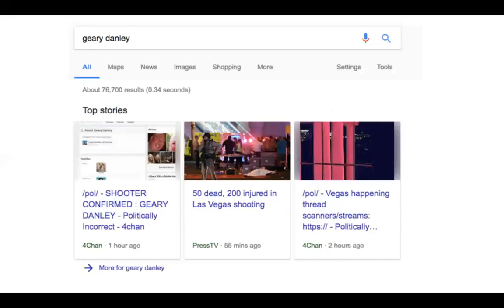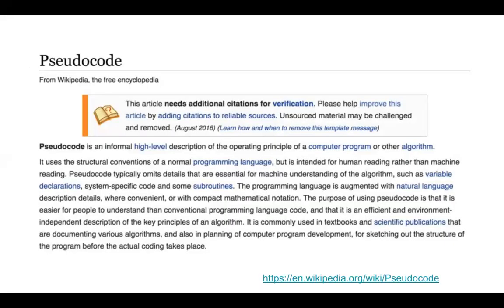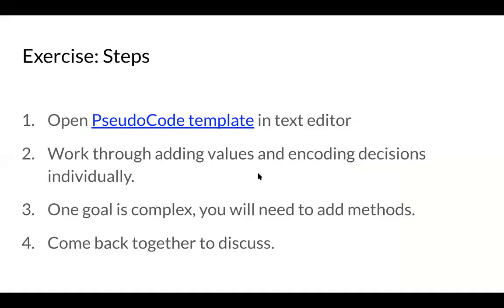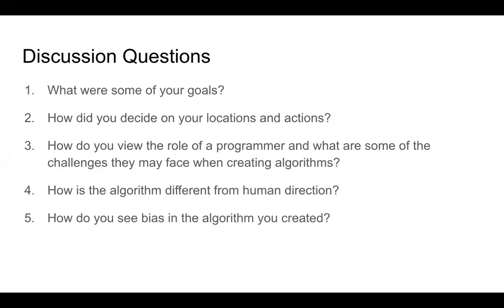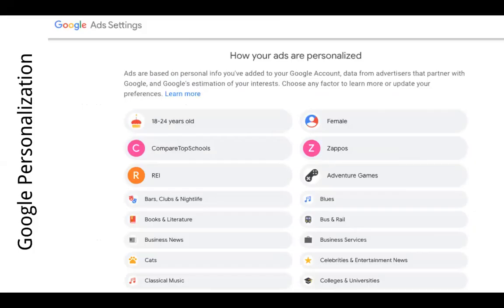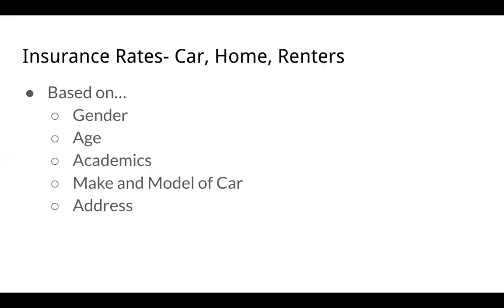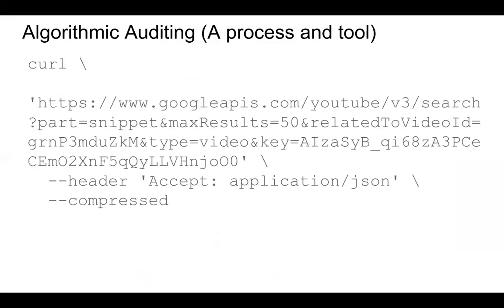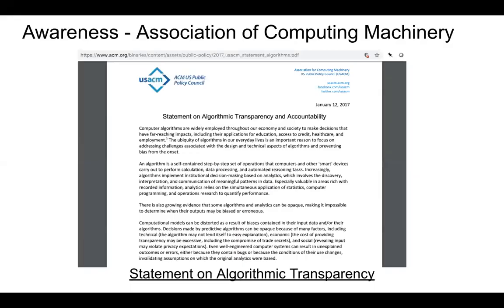ACRL DSS Open Research Discussion Group: Open Data Activism in Search of Algorithmic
Recording of the October 22, 2019, ACRL Digital Scholarship Section Open Research Discussion Group: Open Data Activism in Search of Algorithmic Transparency: Algorithmic Awareness in Practice, with speakers Jason Clark and Julian Kaptanian, from Montana State University.